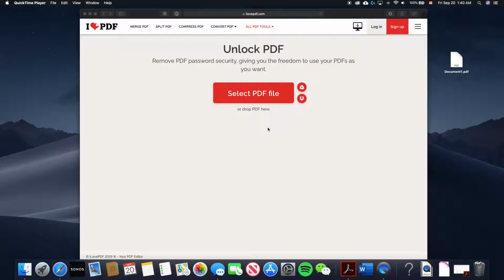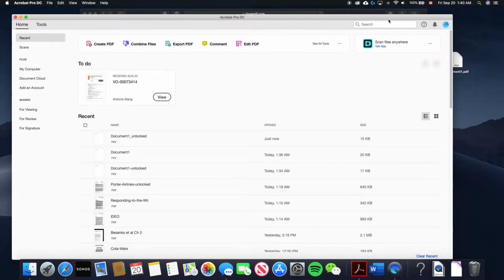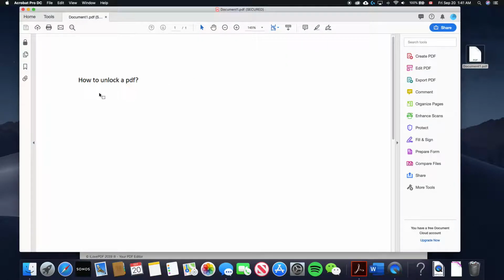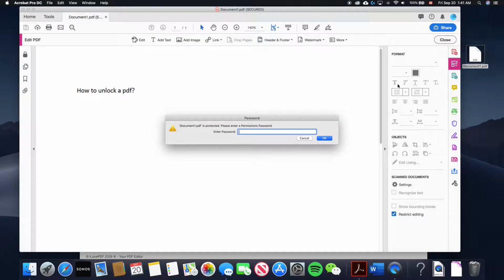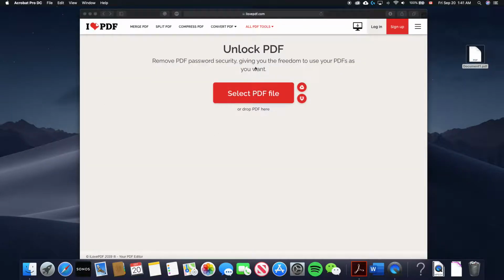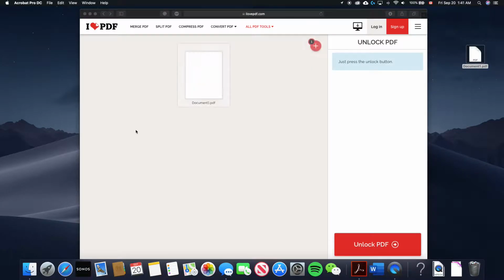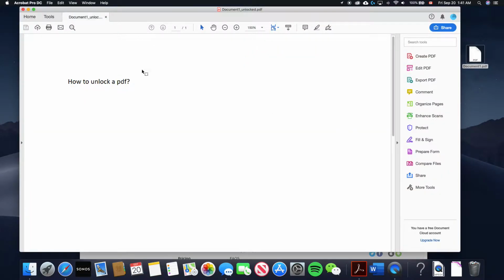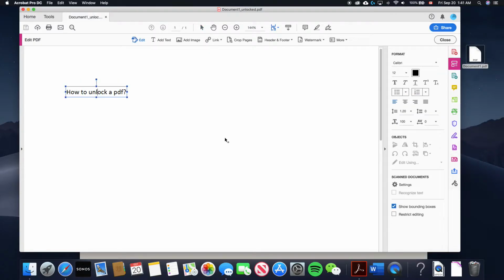UNLOCK PDF FILES! REMOVE PASSWORD! EASY TUTORIAL! 2019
An easy and straightforward way to unlock your PDF so that you can copy/paste/edit your file without restriction!  This website also allows you to do much more than described, it can merge pdf, add security to your file, convert pdf etc.